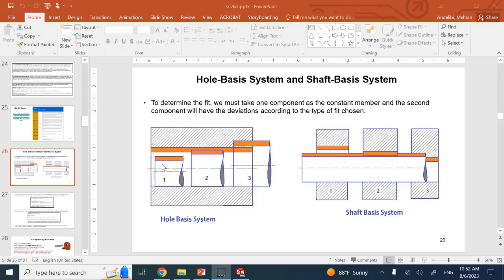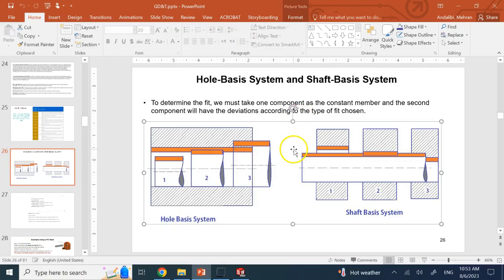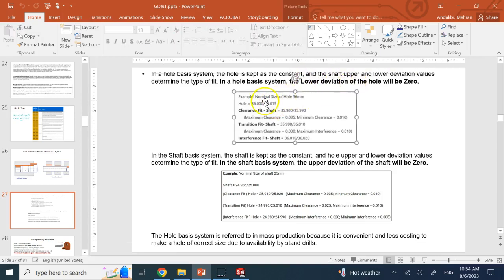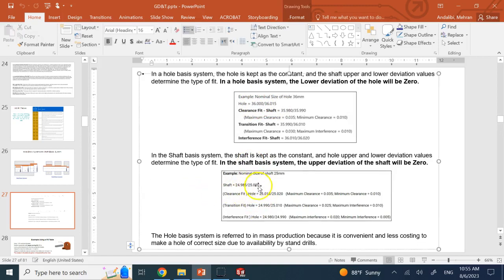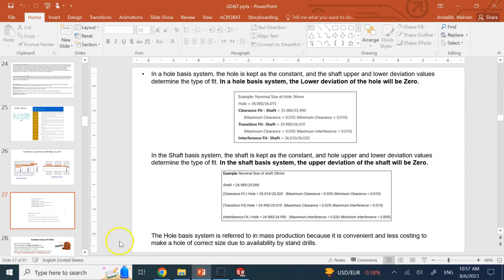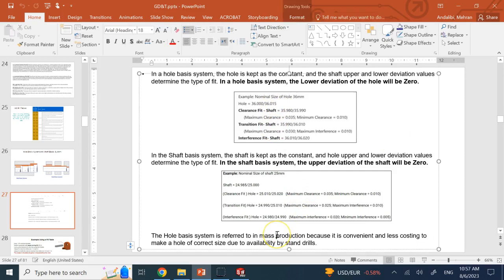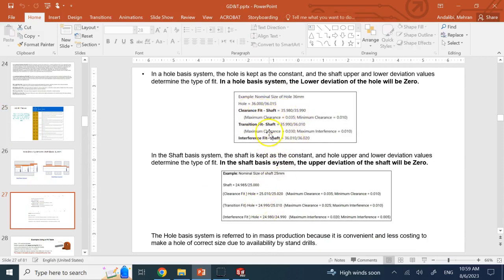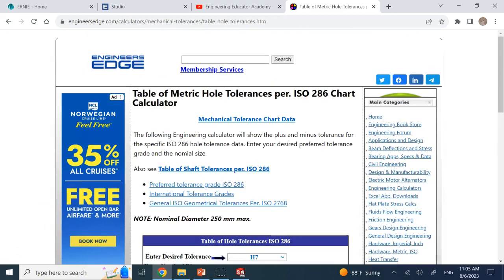Hole-Basis and Shaft-Basis Systems for Dimensional Tolerances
Difference between the Hole-Basis and Shaft-Basis Systems for Dimensional Tolerances is explained in this video.